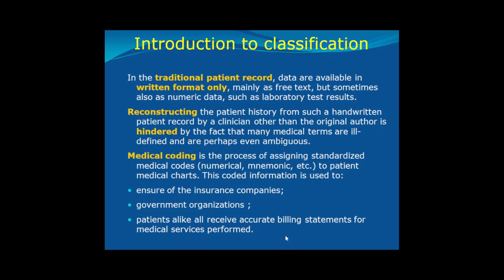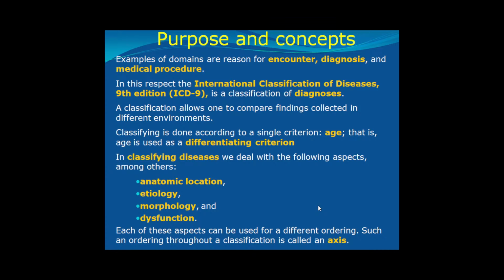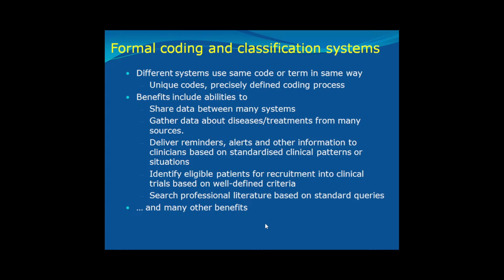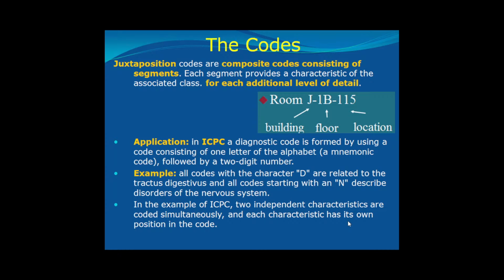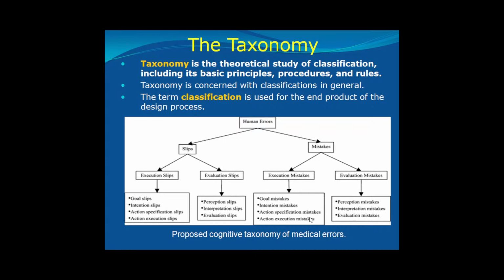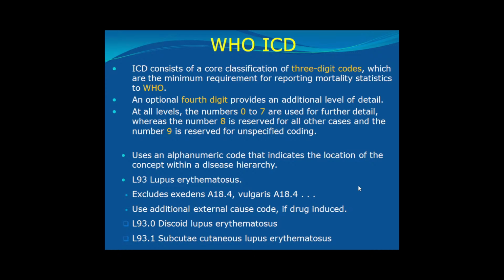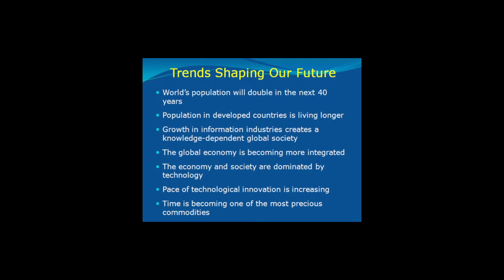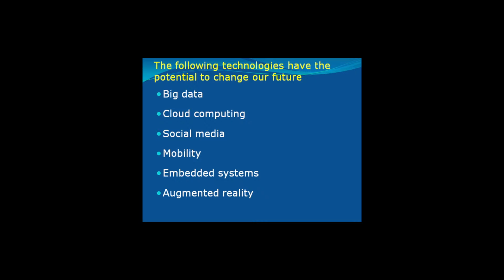13:50 Formalising clinical data and medical knowledge Clinical coding systems